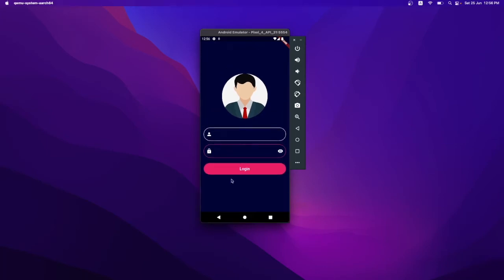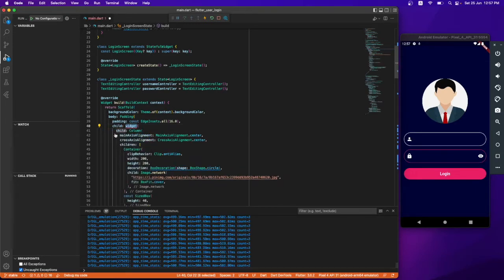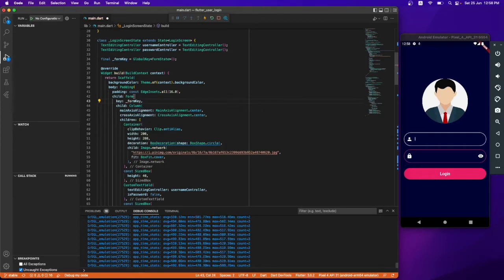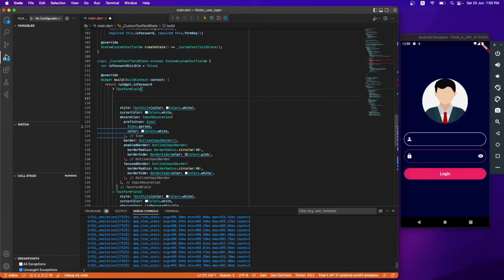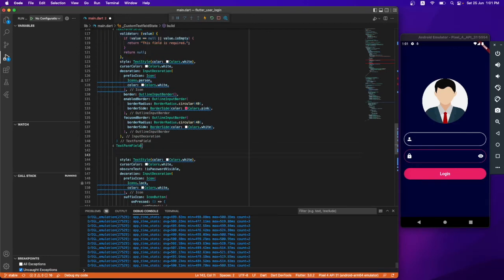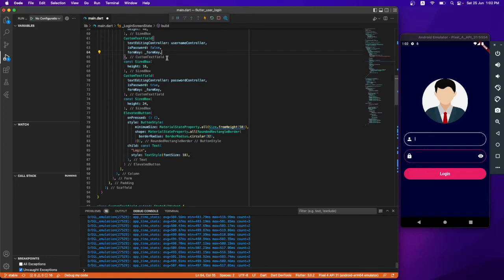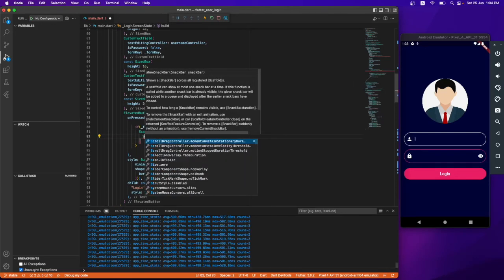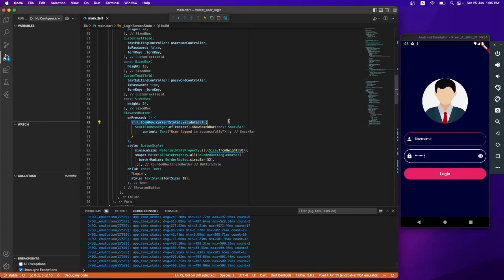Create User login screen | Form validation | Flutter | Part 2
Hey guys, welcome back. In this tutorial, we will learn how to validate a user form in Flutter.